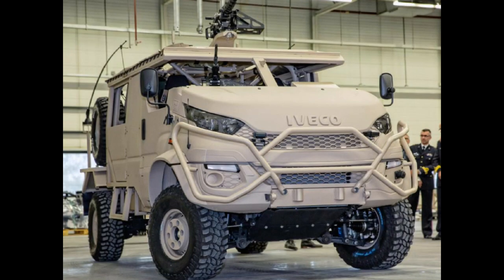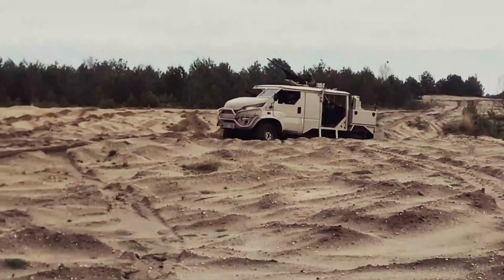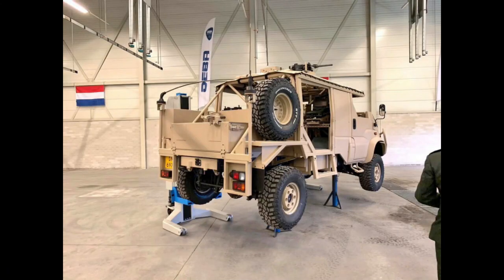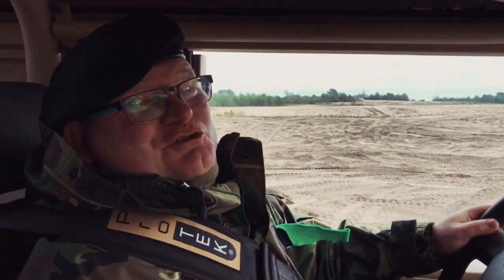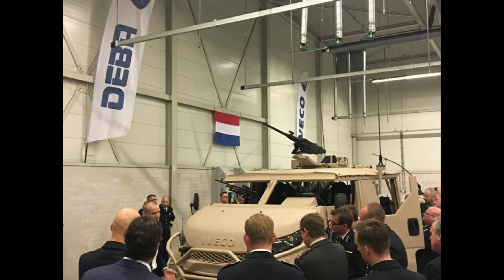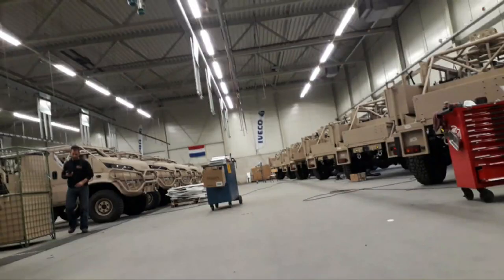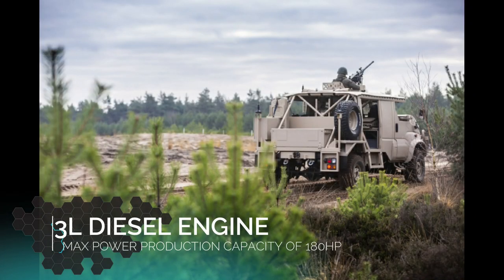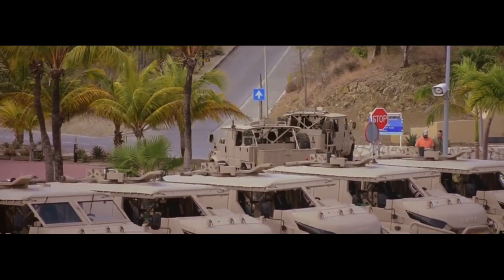DMV Anaconda Armoured Vehicle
DMV Anaconda 4×4 Armoured Vehicle

The Dutch Military Vehicles (DMV) Anaconda is a new armoured vehicle designed and built by Deba Bedrijfswagens (Deba Trucks), a military vehicle manufacturer based in the Netherlands.
The armoured vehicle was officially launched by Deba Trucks in 2018. It aims to address the troop carrier, patrol, and maritime mission requirements of the armed and naval forces of the Netherlands.
A contract was placed by the Netherlands Ministry of Defence (MoD) with Deba Trucks for the delivery of 46 Anaconda light military vehicles.

DMV Anaconda is equipped with a 3l diesel engine with a maximum power production capacity of 180hp. The maximum torque generation capacity of the engine is 430Nm. The engine is coupled to an eight-speed, fully-automatic drivetrain.
The vehicle can attain a maximum speed of 110km/h and a maximum range of 1,000km.
The mobility features of the vehicle are further enhanced by front and rear differential lock and suspension systems. The vehicle can ford water obstacles with a maximum depth of 70cm.